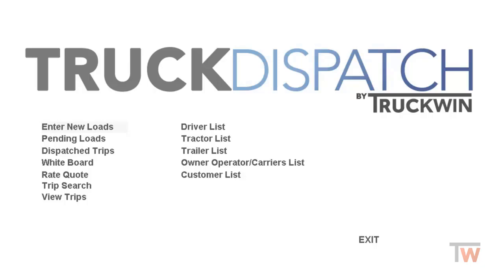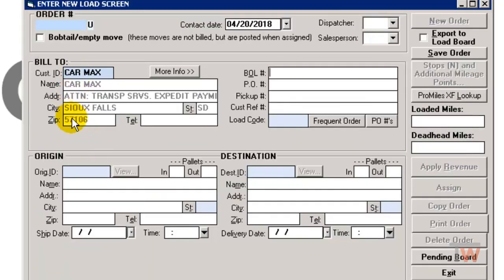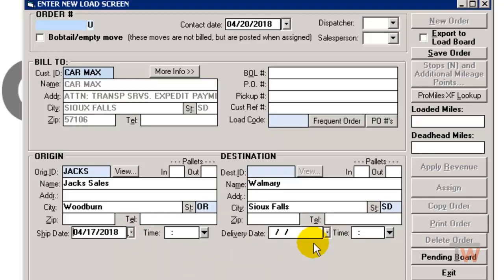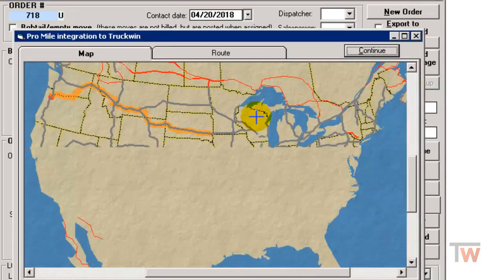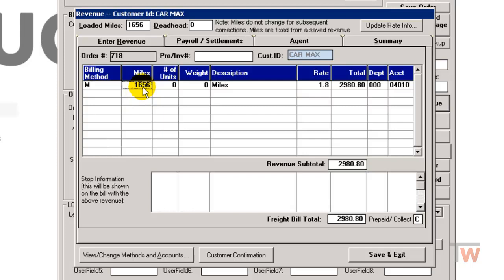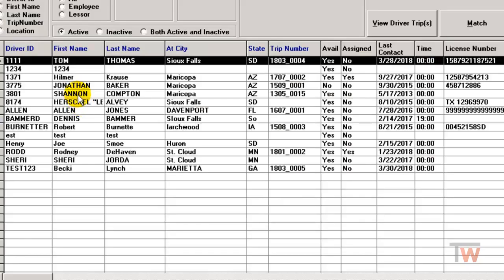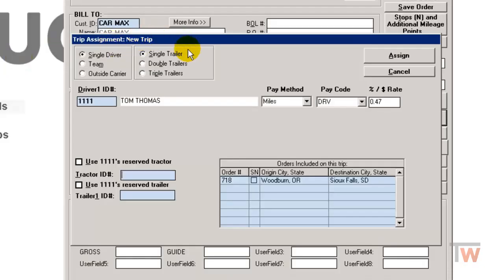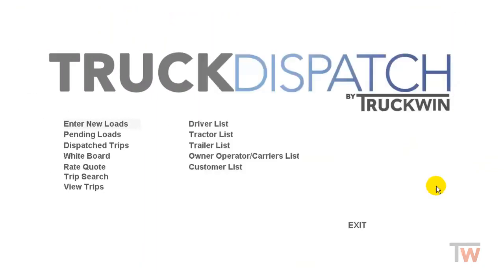Entering a load as a Carrier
This video shows you how to enter a load into Dispatch as a carrier. It shows both company drivers and owner operators.